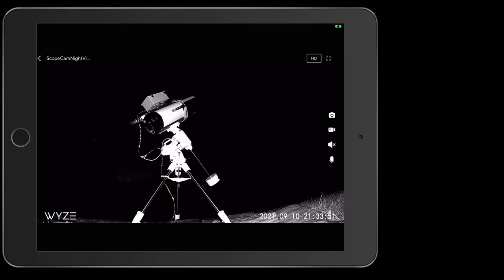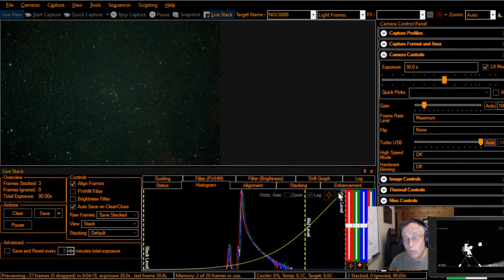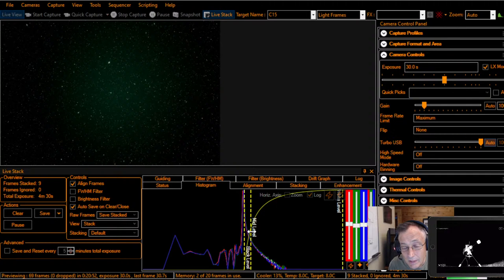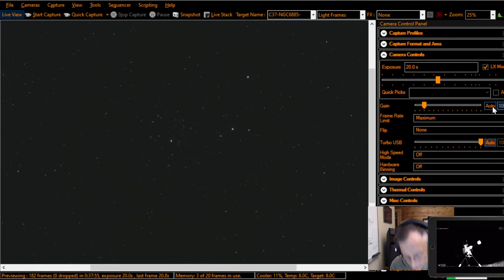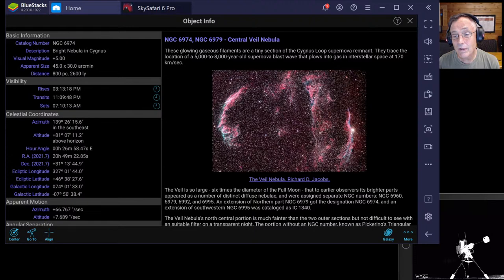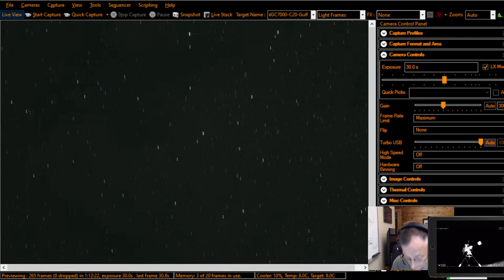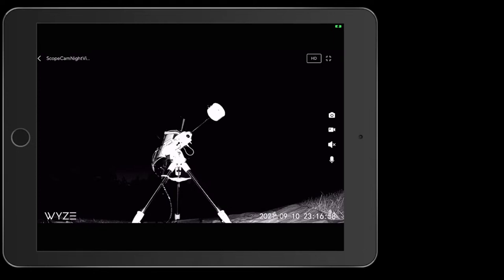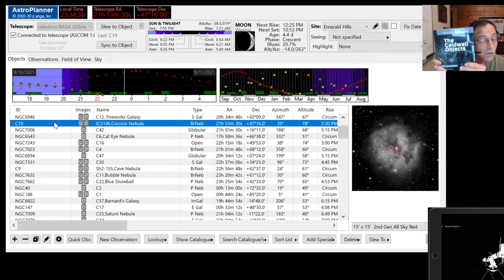EAA (Electronically-Assisted Astronomy) - Real-time Views of the Emerald Hills Skies - Sept 10, 2021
Electronically-assisted astronomy opens up new vistas for those who otherwise might never be able to travel to view the heavenlies via a telescope like our 8-inch RASA. In this live-stream from Sept. 10, 2021, we begin working our way through the Caldwell list of objects. (It's like the Messier list, only Caldwell didn't make as much money off his list.) During these 2 hours, we captured views of Caldwell 27, 15, 37, 34, 20, 33, 12 and 19, otherwise known as the Crescent Nebula, the Blinking Planetary, the Vulpeculae Cluster, the Cirrus (or Veil) Nebula (including the Western veil, the Central Veil, and even faintly the Eastern Veil), the Gulf of Mexico, the Fireworks Galaxy, and the Cocoon Nebula. "It was, without a doubt, the most fun EAA session I (Doug) have ever experienced." Great friends, equipment that cooperated (no surprises), and Emerald Hills Skies targets that took our breath away.